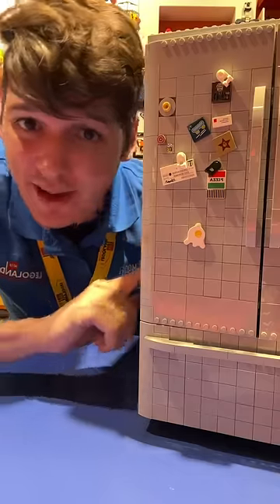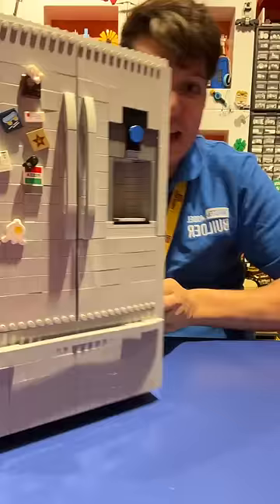Too much LEGO ice...